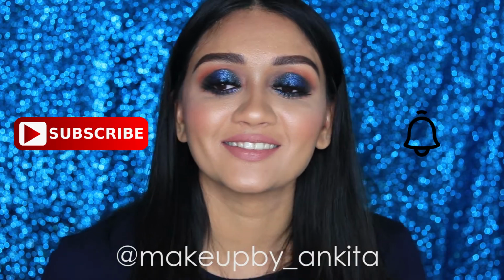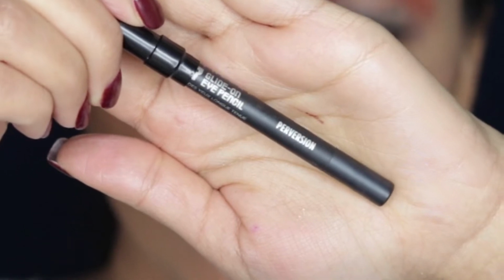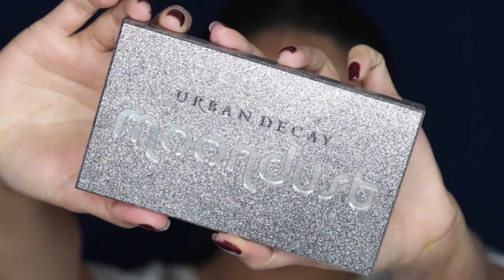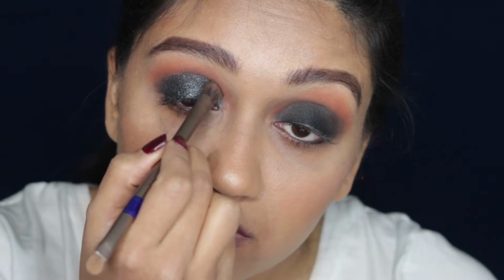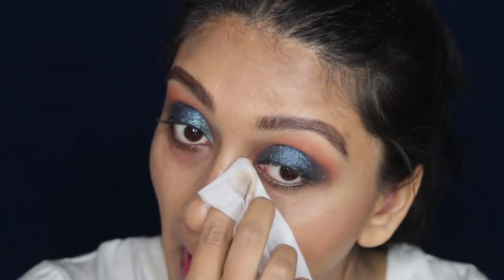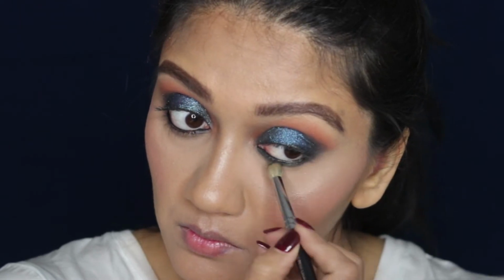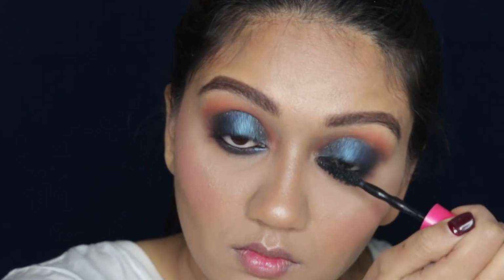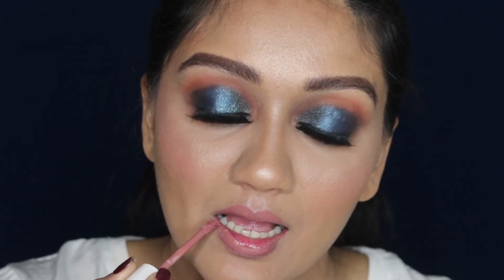BLUE GLITTER EYES + NUDE LIPS | PARTY MAKEUP TUTORIAL | MAKEUP BY ANKITA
In today’s video I have created this super amped up party makeup midnight blue glitter eyes look! It is the most perfect makeup for the upcoming party season!

Eyes
Huda Beauty Rose Gold Remastered Palette
Urban Decay 24x7 Glide-On Eye Pencil – Perversion
Urban Decay Moondust Palette
Maybelline Pumped Up Colossal Mascara
Winsome Story False Lashes - Posh

Lips
Dose of Colors Liquid Matte Lipstick – Truffle

-Ankita